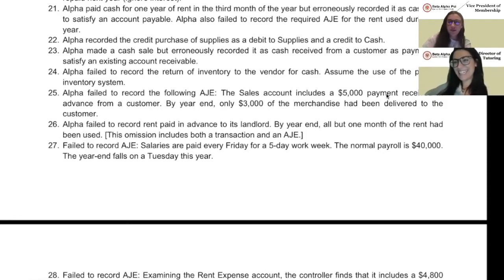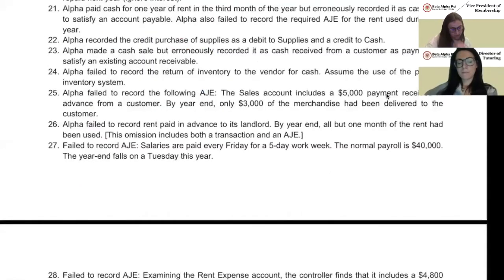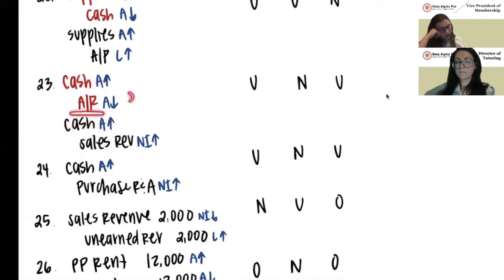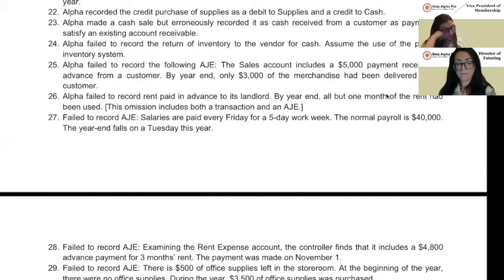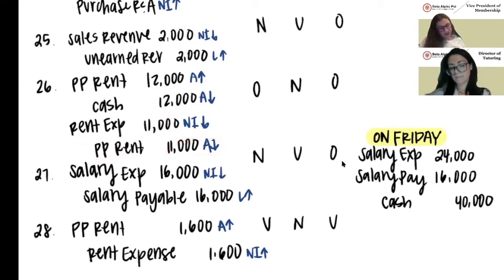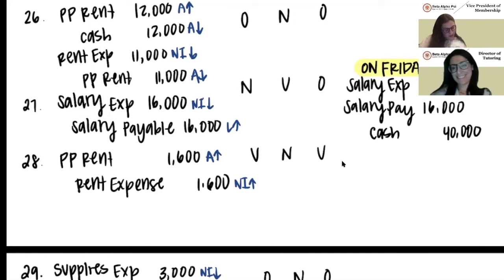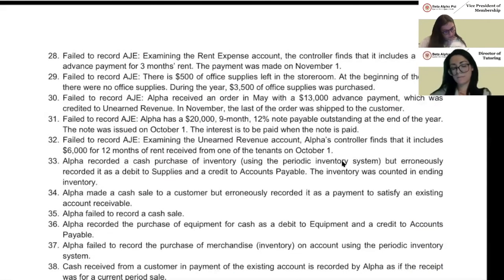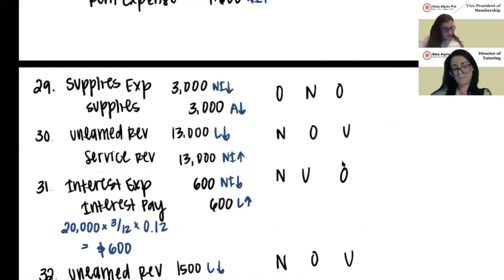CSUN Accounting 350 Handout 4 Extra Practice #21-30